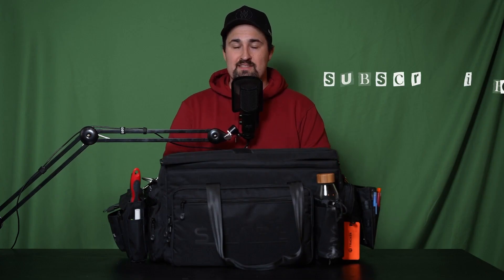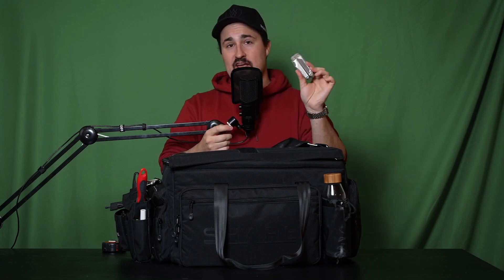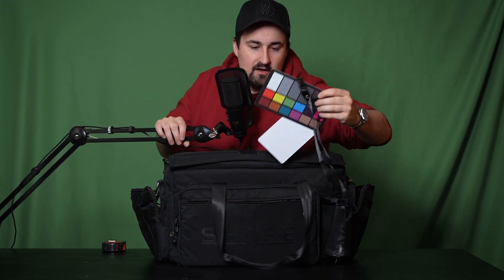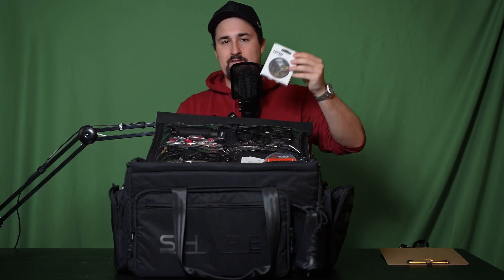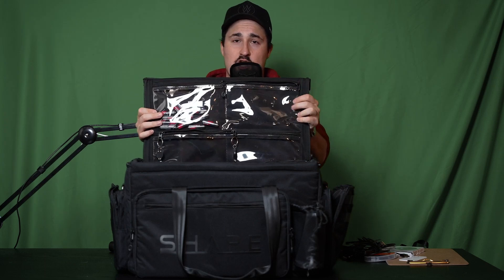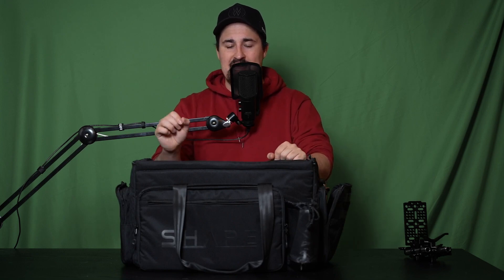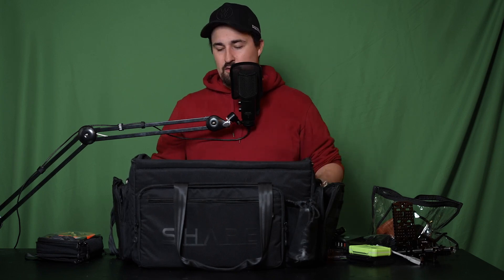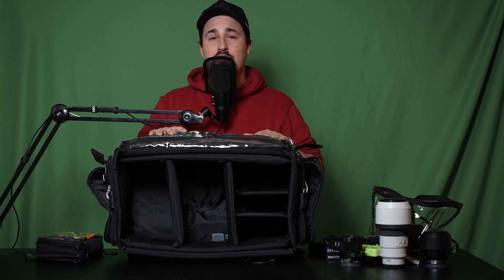Shape SBAG Camera Bag Review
I'm challenging you to show me what's in your camera bag! Photo or video, tag me in your post to see who has the better camera storage setup.

Are you looking for a new camera bag to suit your needs as a Videographer, Camera Assistant or Director or Photography? The Shape SBAG has been a great addition to my kit and could serve you well for your next project.

Note* I have the optional Shape Camera Bag Divider Kit installed on my bag.

JOSH DIAZ TIKTOK - Tiktok.com/@highlanddiaz